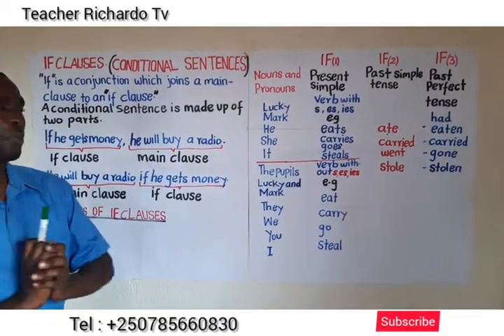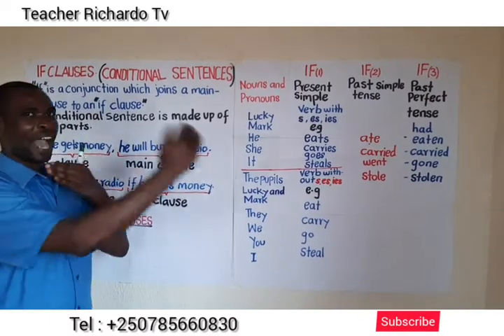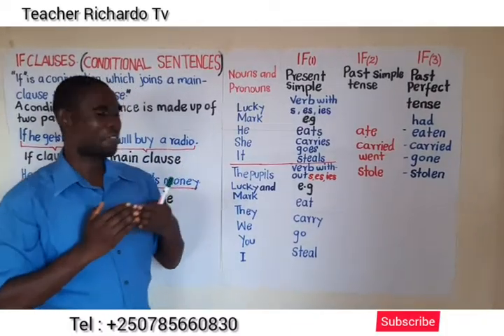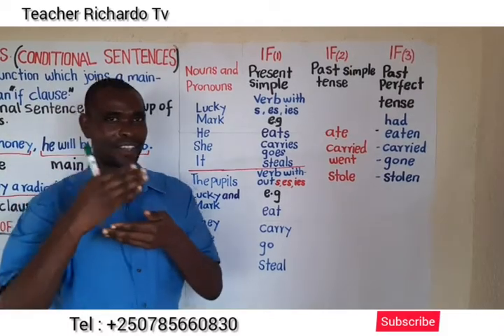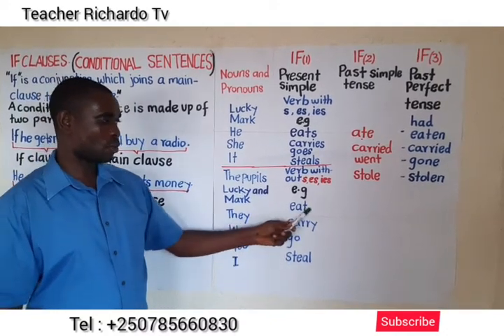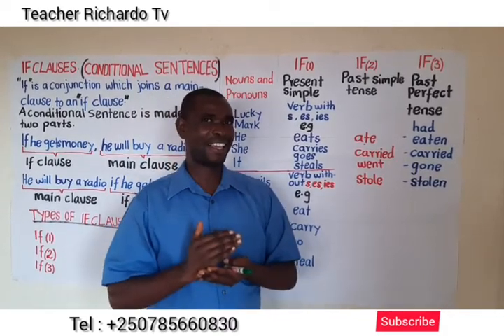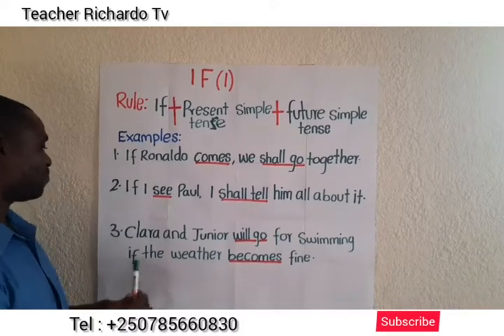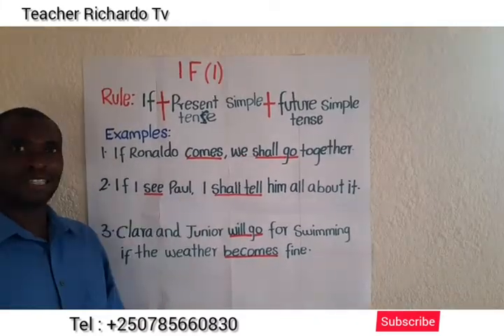IF CLAUSE(IF 1 clause) with Teacher Richardo.